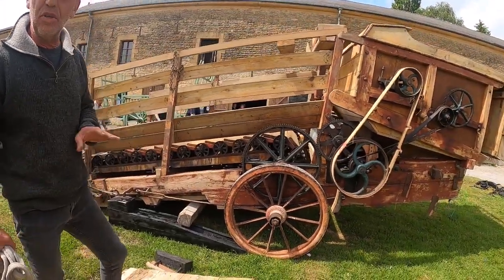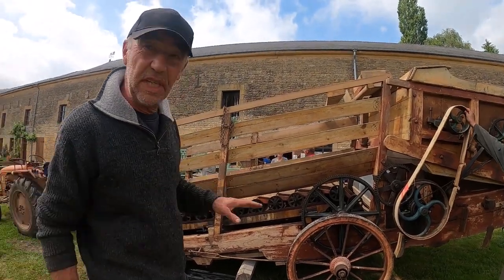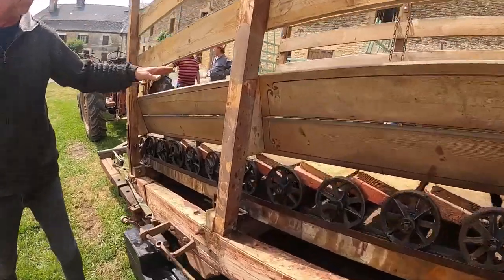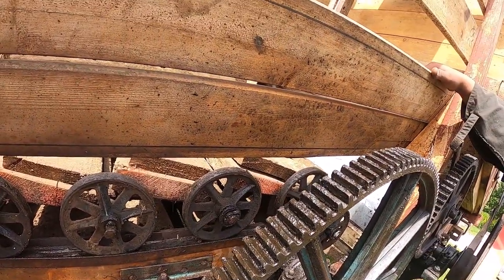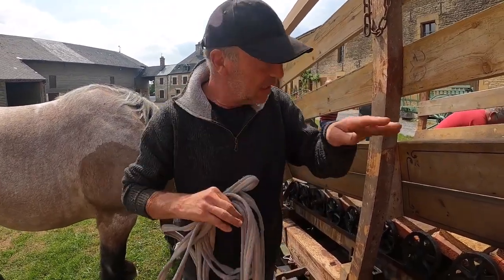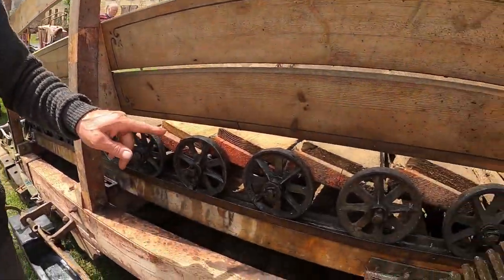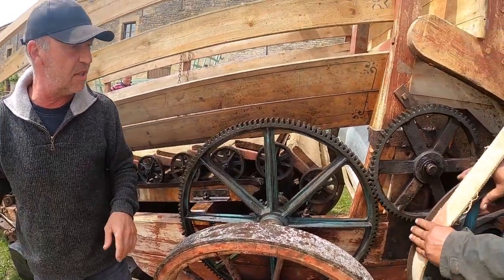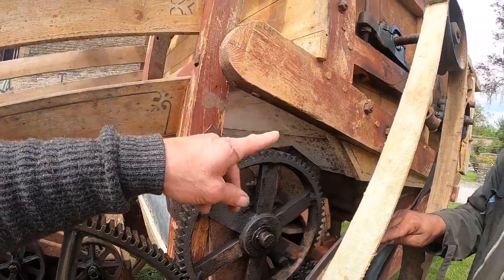OUTIL AGRICOLE ANCIEN : La trépigneuse à cheval, ancêtre de la batteuse cheval de Trait Ardennais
Présentation de la trépigneuse ou tripot, ancêtre de la batteuse. Outil ancien qui fonctionne grâce à la traction animale, nous utilisons des chevaux de traits ardennais. Explication du fonctionnement de l'outil par son propriétaire.

La trépigneuse sera en fonction lors des journées des sabots du relais.

La vidéo est réalisée par un de nos bénévoles